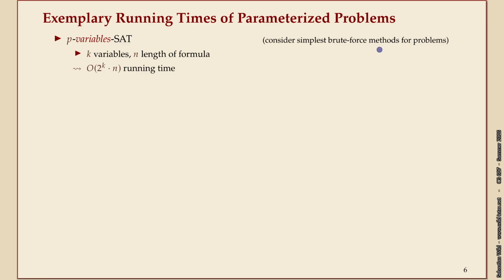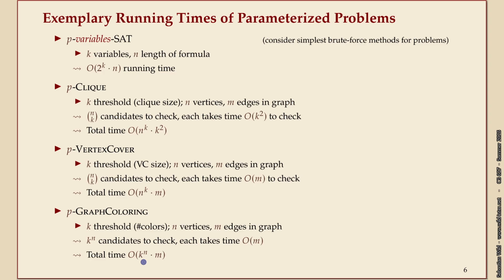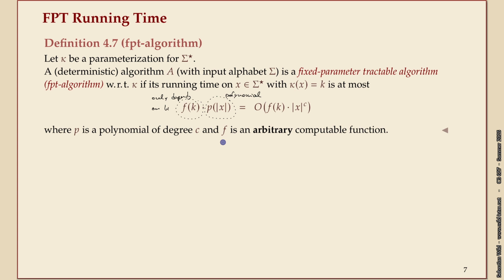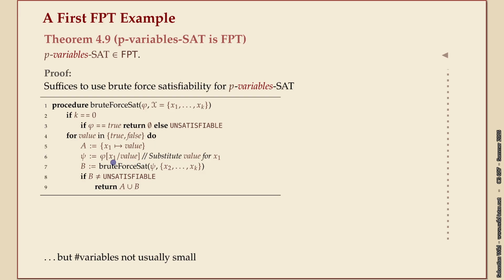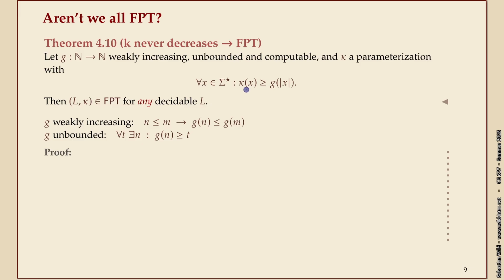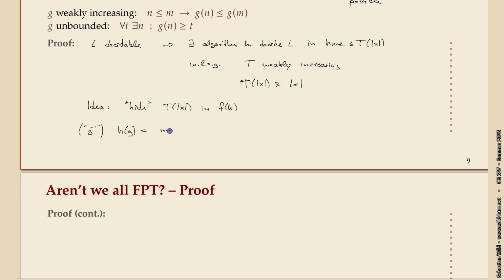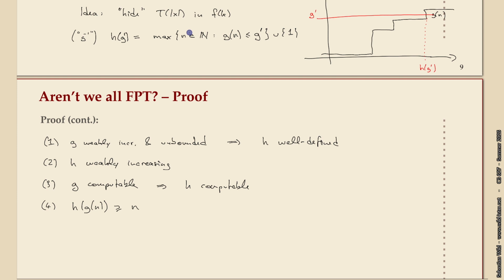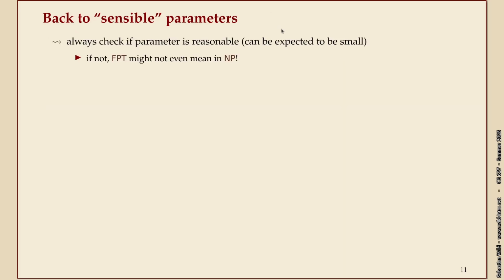Advanced Algorithms (Summer 2025) 04-1 Fixed parameter tractability